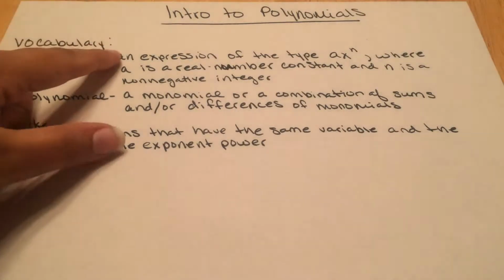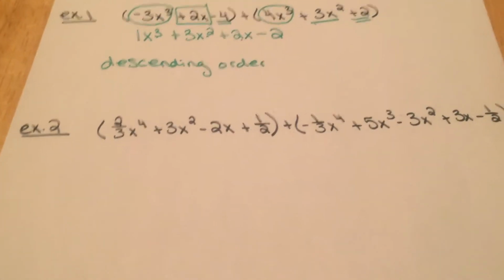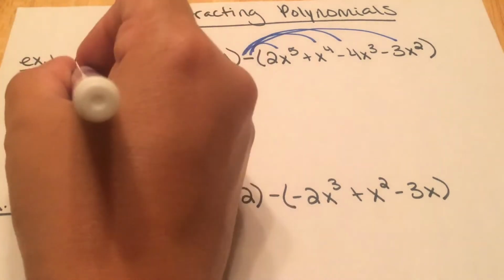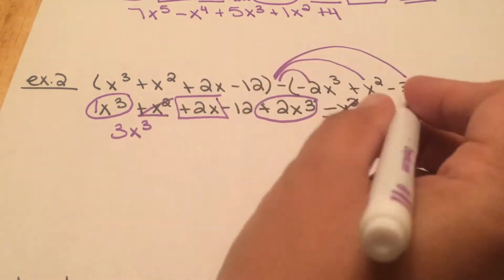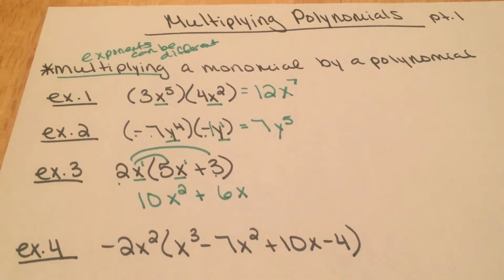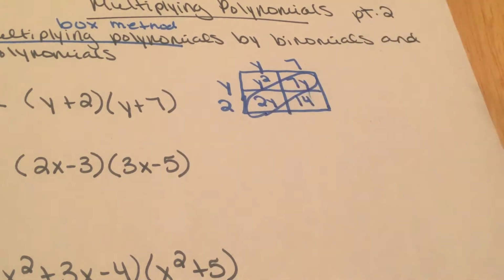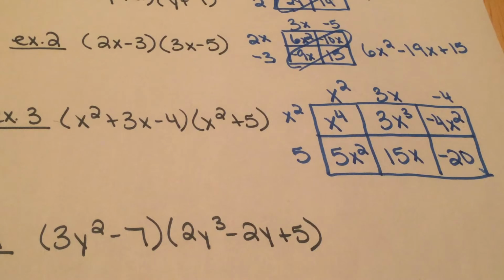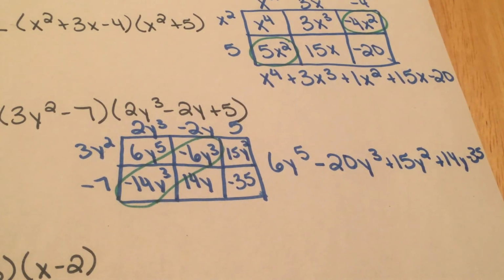Intro to Polynomials